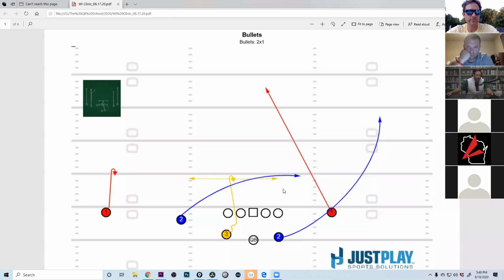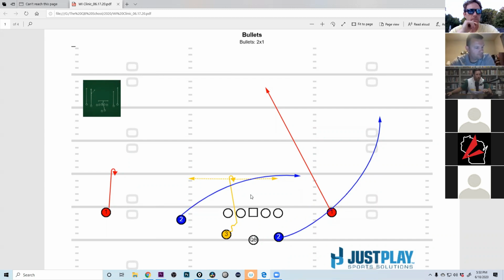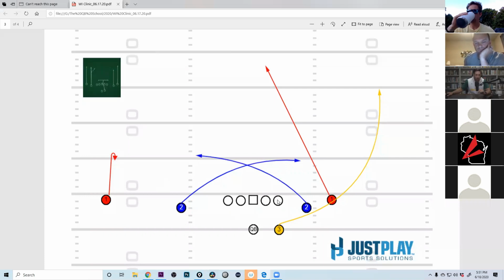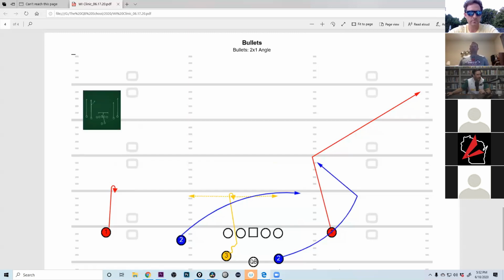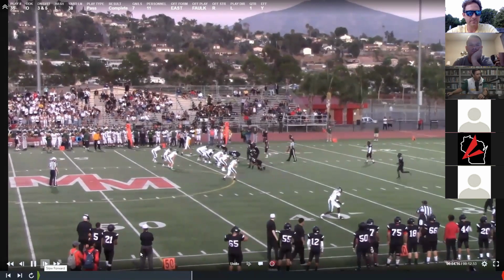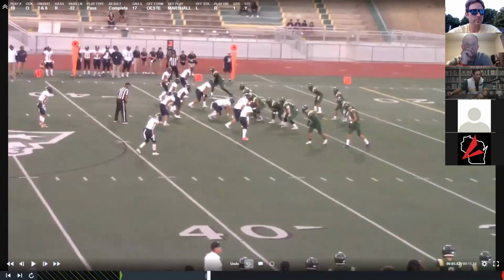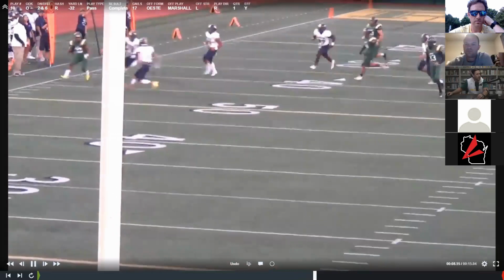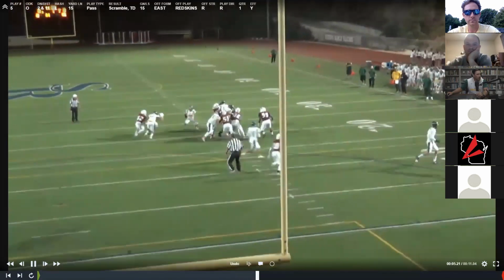RB Routes - J.T. O'Sullivan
RB Routes - Coach J.T. O'Sullivan from Henry HS in San Diego talks about using the Bullet Concept with his RBs for a simple and effective play. Coach O'Sullivan is a former NFL QB who does a great job breaking down the QB position and providing videos to help coaches and players grow their knowledge of the position. You can follow him on Twitter @The_QB_School or you can see his film on his YouTube @theqbschool

This video is from the Wisconsin Football Coaches Association Virtual Football Clinics.

Thank you to Drew Ambrose for hosting the clinics and giving us permission to share them.